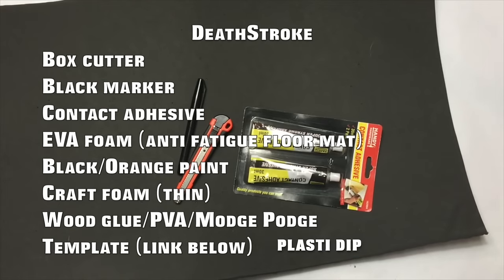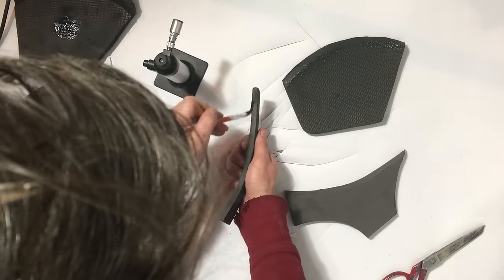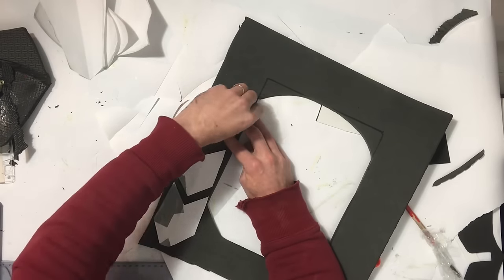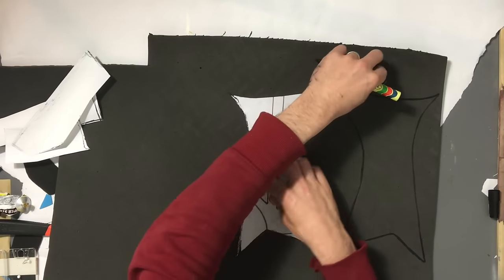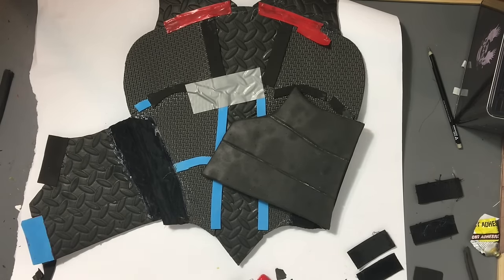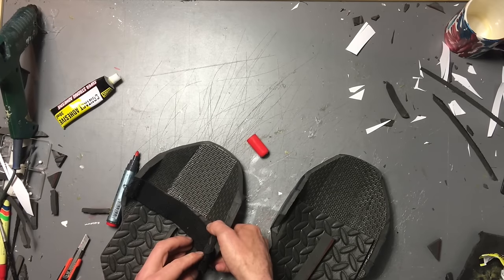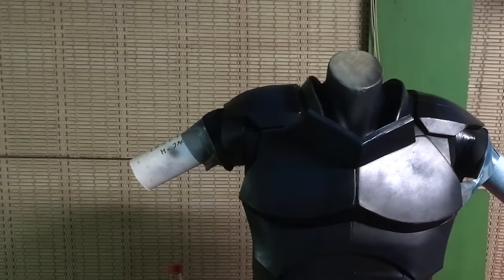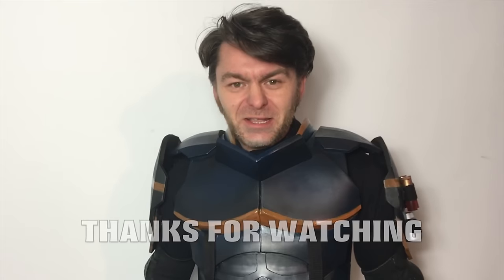How to make Deathstroke Armour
Embrace your inner Slade Wilson let's build some Deathstroke armour. Template included.

EVA Foam 10mm, 5mm and 2mm
Contact adhesive
Plasti Dip /Modge podge or PVA
Box cutter
Heat gun/blowtorch or heat device even a hair dryer on hi would help
Black and Orange Paint
Velcro straps
Elastic

Etsy Store